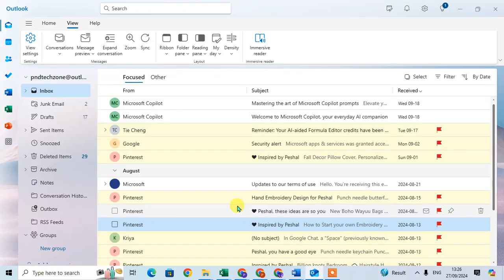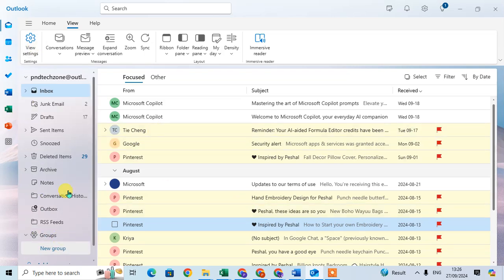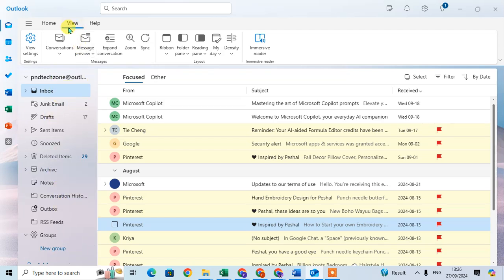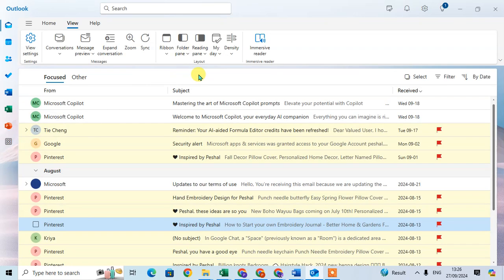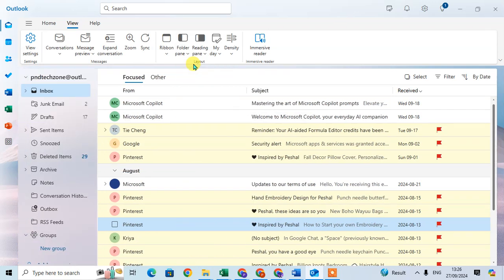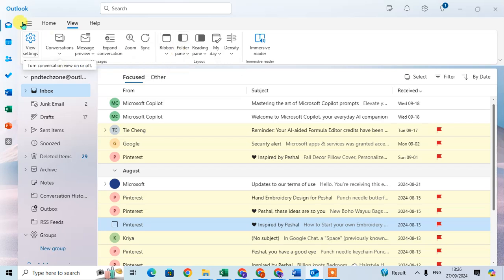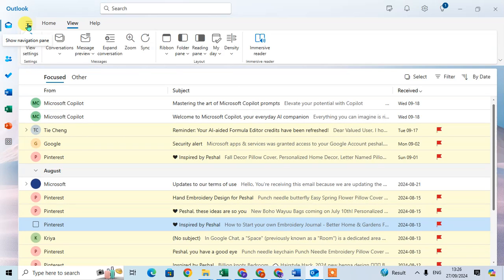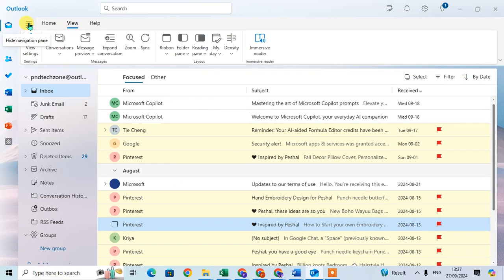How To Hide Navigation Pane In New Outlook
we will learn how to hide navigation pen in new outlook so let's start open your outlook and here you can see this is a navigation pen so this navigation pen I'm going to hide this just go to the view Tab and in layout group have a folder pain option just click on this drop down arrow and there are two option here show and hide just click.